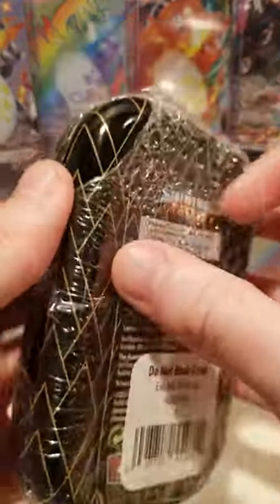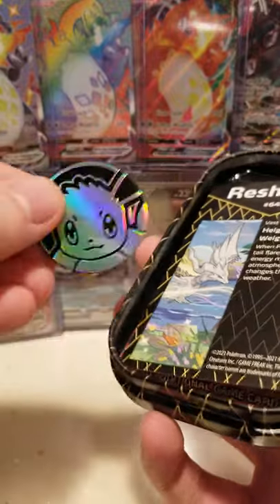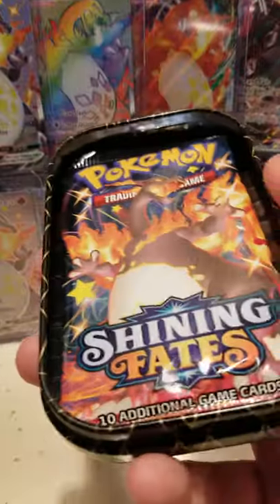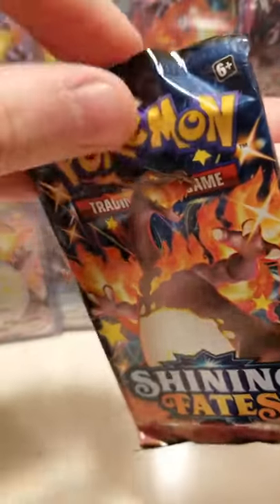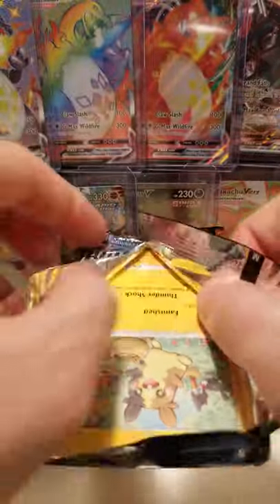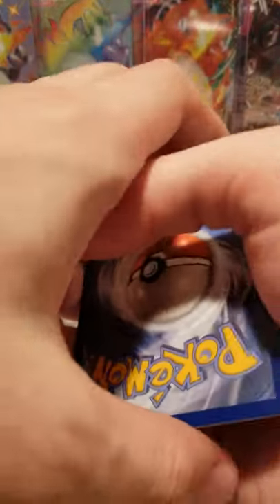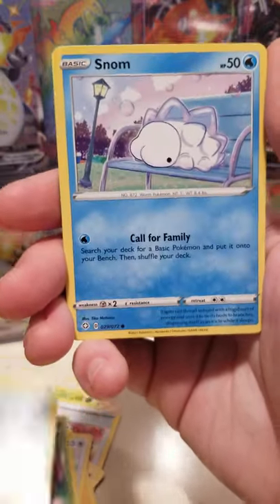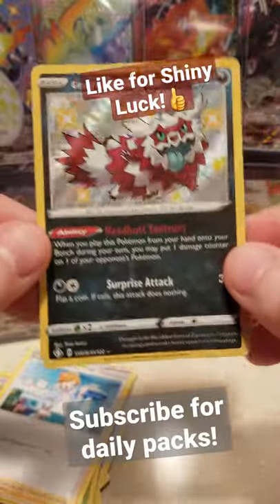*MINI TIN WITH A SHINY PULL!!* Shining Fates Booster Pack Opening!